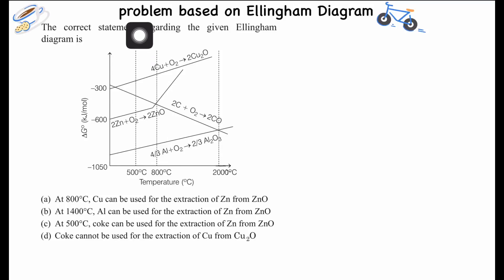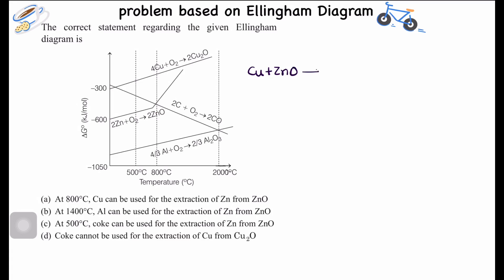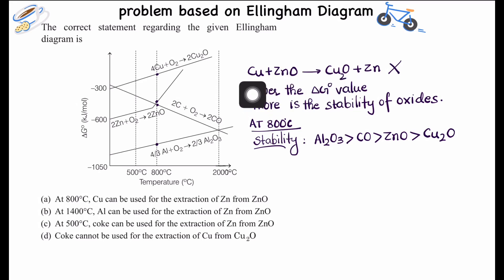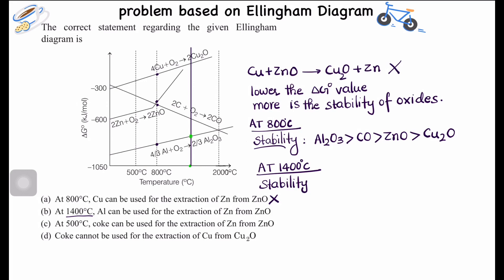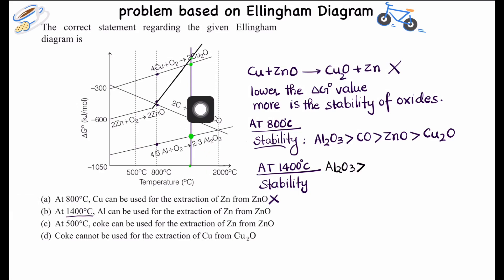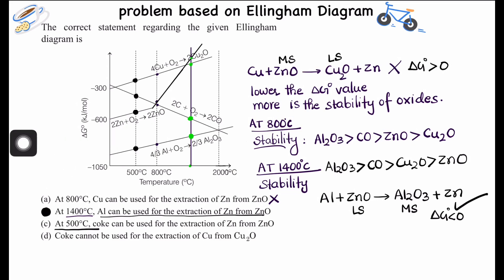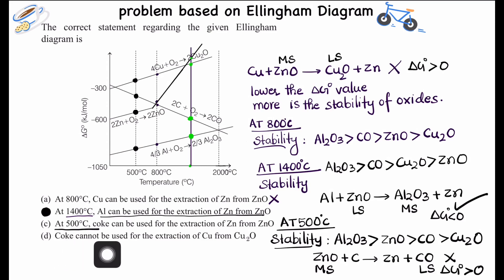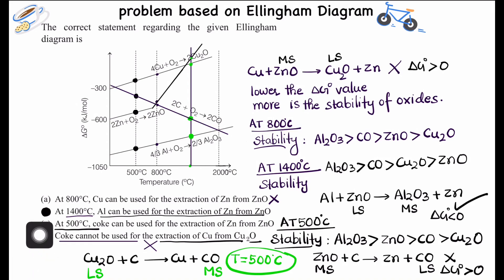Problem based on Ellingham diagram